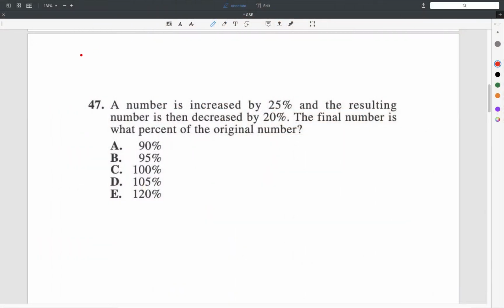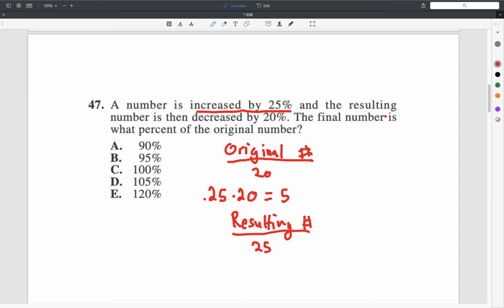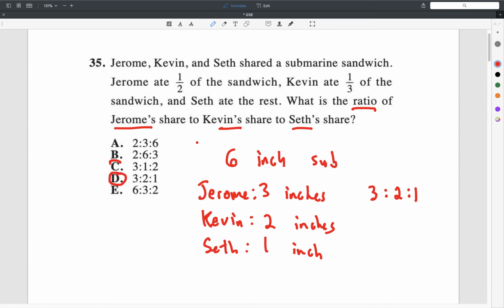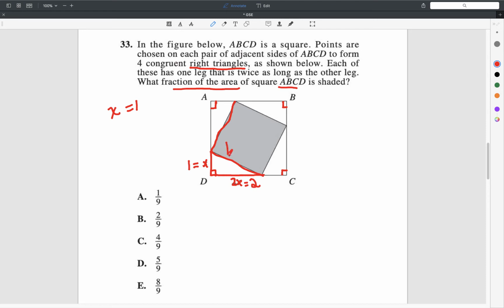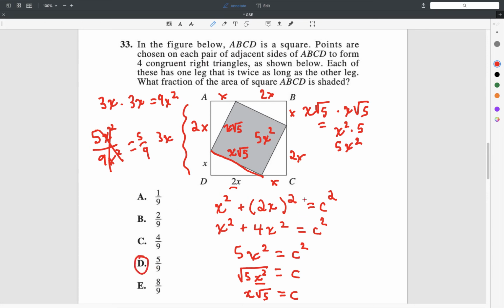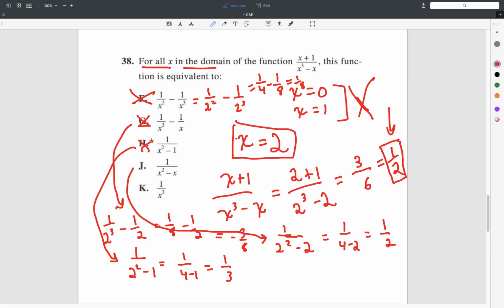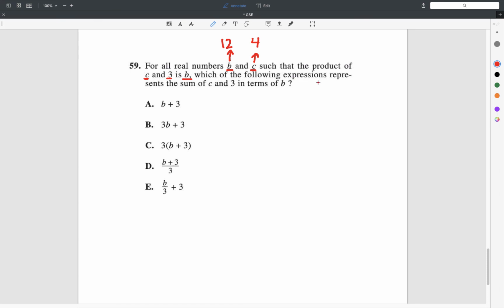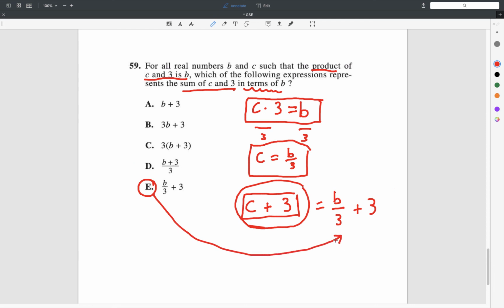ACT Math Technique: Give Yourself an Example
"Giving Yourself an Example" is the first problem-solving technique that I teach students. It comes in handy on every ACT, and it's one of the most powerful ACT Math problem-solving techniques out there.

The ACT purposefully writes many questions in abstract ways (e.g., by using variables instead of numbers) in order to confuse test-takers. "Giving Yourself an Example" essentially reverses this abstraction by allowing you to use concrete numbers.

To see examples of how we can use this approach on a real test, check out my walkthrough videos for ACT 74F #16, 27, 42, and 54.